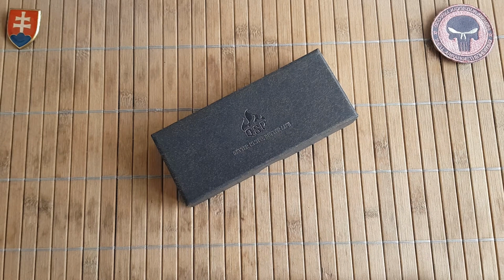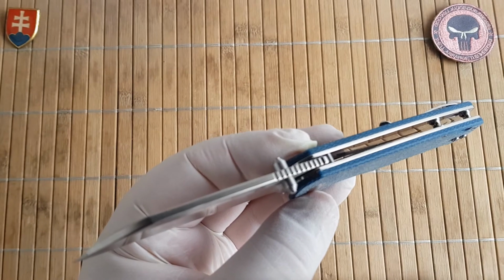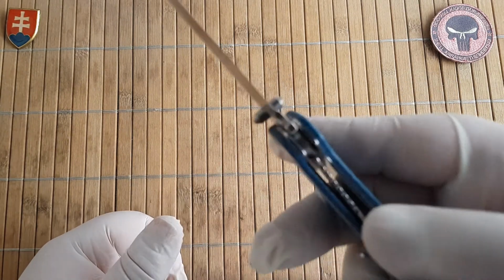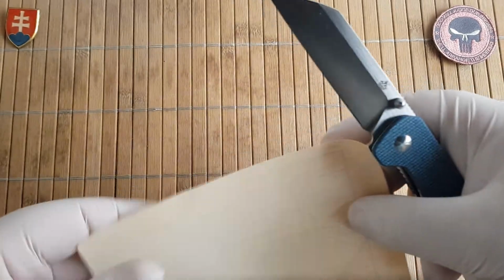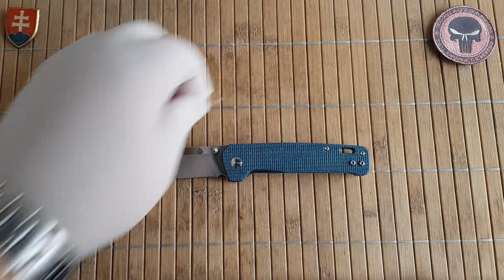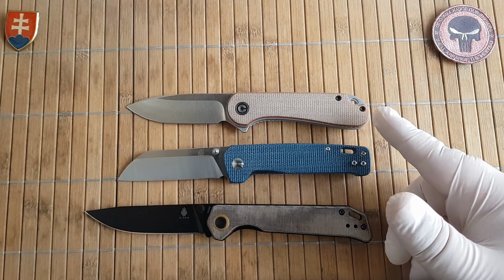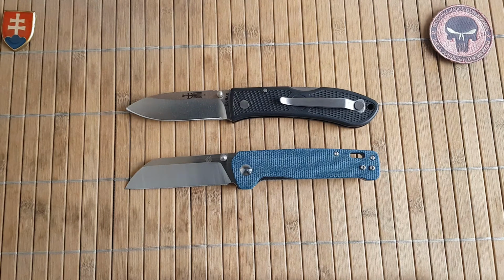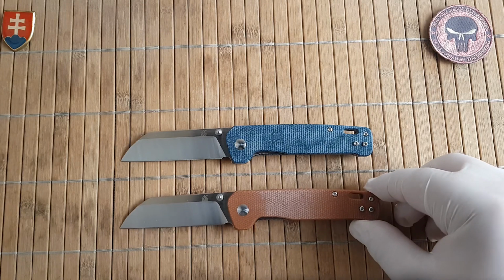QSP PENGUIN BLUE MICARTA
Brand: QSP
Model: Penguin
Model Number: QS130-H
Overall Length: 7.06" / 18 cm
Blade Length: 3.06"" / 7.8 cm
Cutting Edge: 2.875"
Blade Width: 0.88" / 2 cm
Blade Thickness: 0.12" / 2.8 mm
Handle Length: 4.00" / 10.2 cm
Handle Width: 1.00"
Handle Thickness: 0.47" / 1.2 cm
Blade Material: D2
Blade Style: Sheepsfoot
Blade Grind: Flat
Finish: Satin
Edge Type: Plain
Handle Material: Micarta
Color: Blue
Frame/Liner: Stainless Steel
Weight: 3.28 oz. / 92.7
User: Right Hand, Left Hand
Pocket Clip: Tip-Up
Knife Type: Manual
Opener: Thumb Stud
Pivot Type: Washers
Lock Type: Liner Lock
Country of Origin: China
MSRP: 39.95$